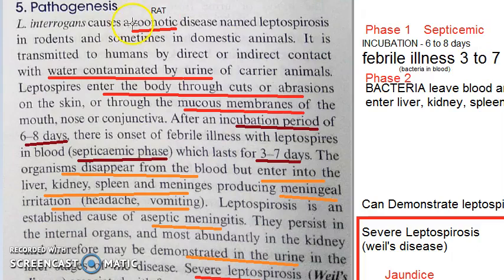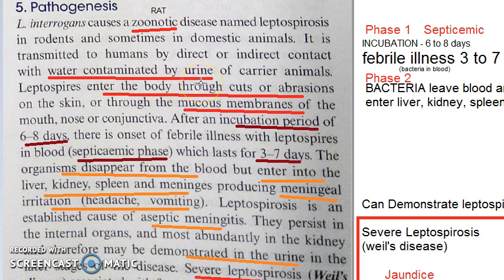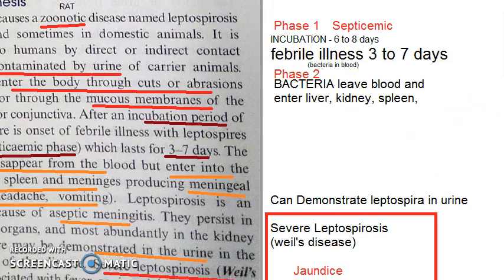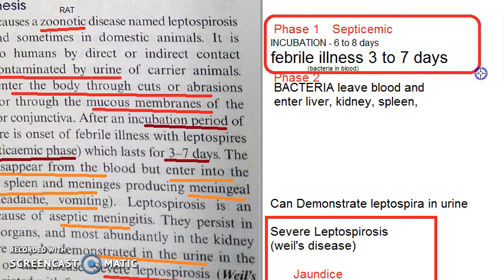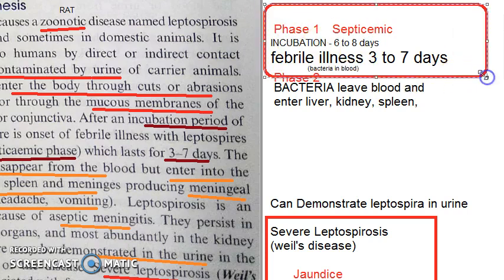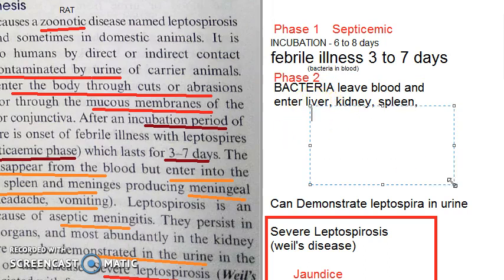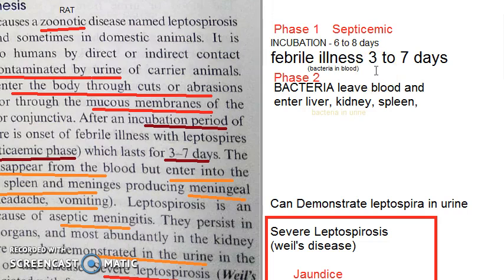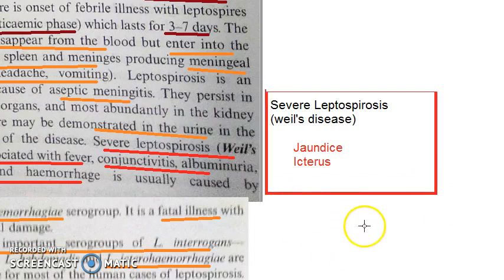Microbiology 370 b LeptoSpirosis Weils Disease Pathogenesis